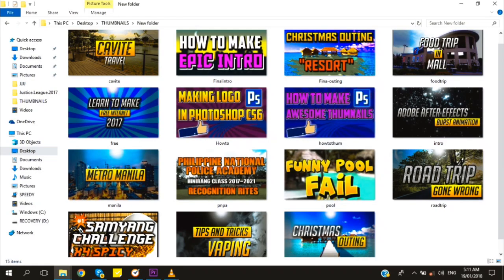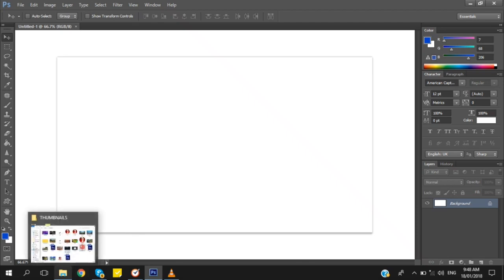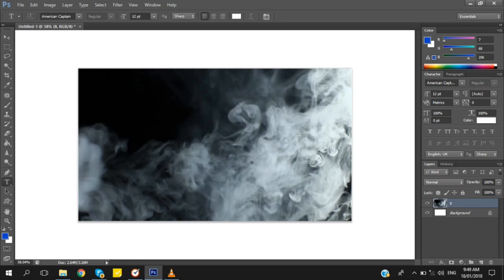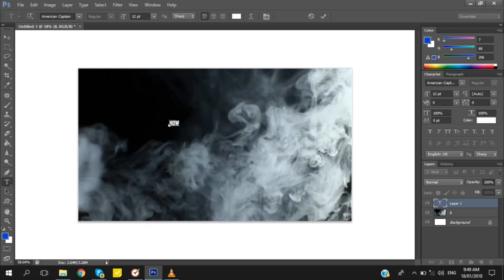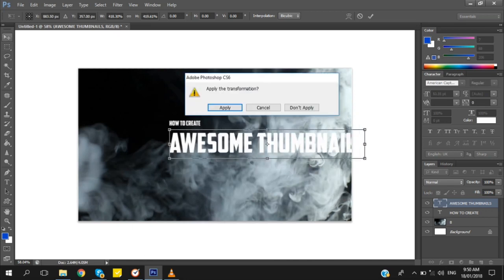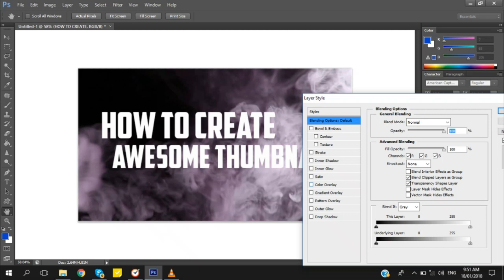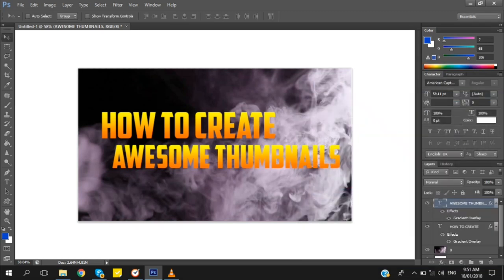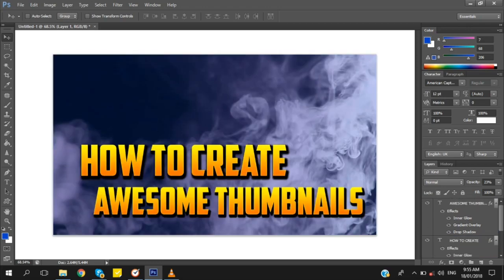HOW TO MAKE THUMBNAILS FOR YOUTUBE IN PHOTOSHOP CS6/CC 2019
Learn to make awesome thumbnails in photoshop cs6/cc 2018.

A step by step tutorial for beginner .